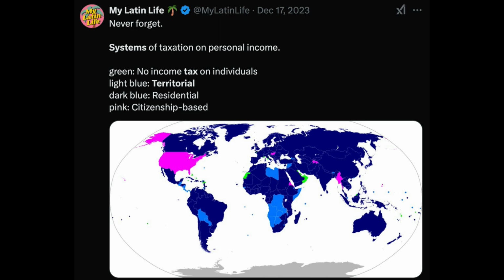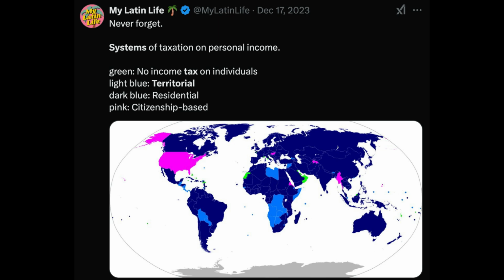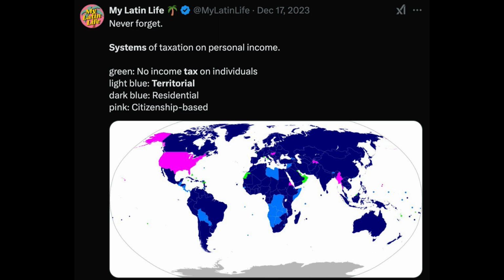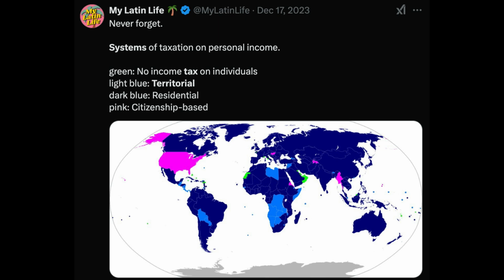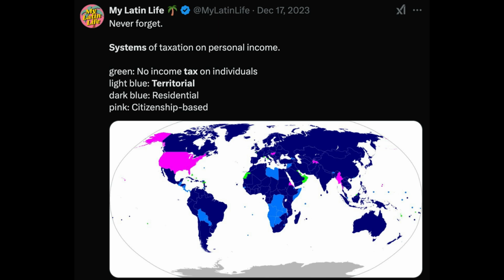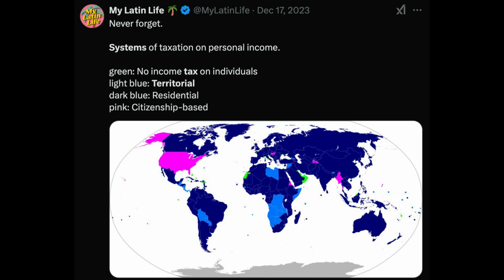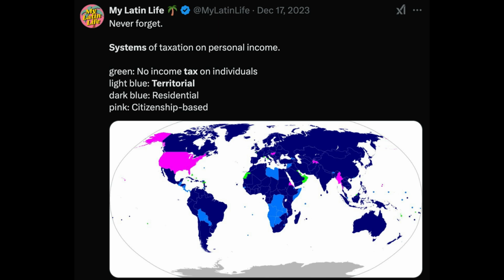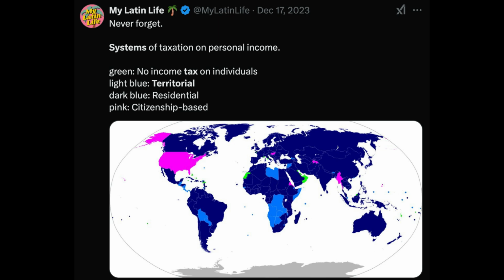Territorial Tax Systems Explained (Full Guide)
With global mobility increasing, understanding territorial tax systems becomes more relevant. The landscape might shift with international initiatives aiming for tax fairness, but the fundamentals of how these systems work for individuals will remain key for expats.

🌎 Join LatAm Insiders — our private community for expats and investors in Latin America